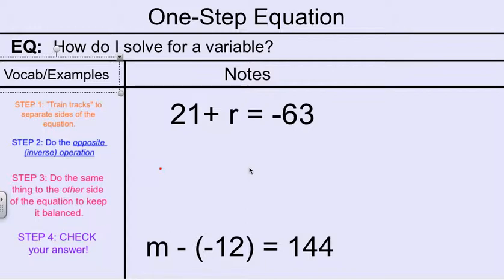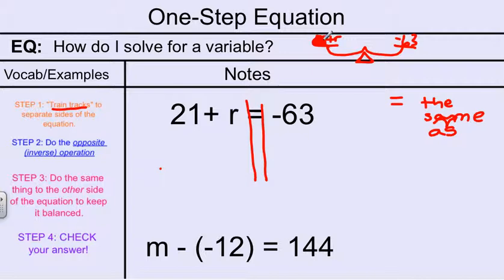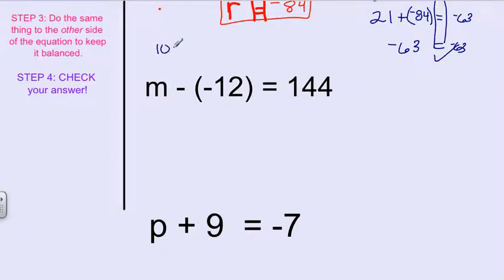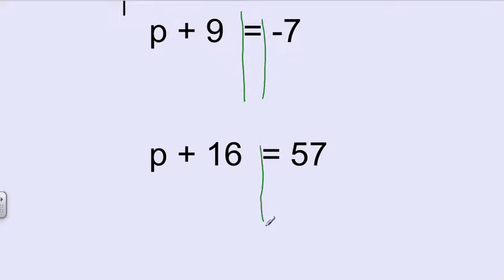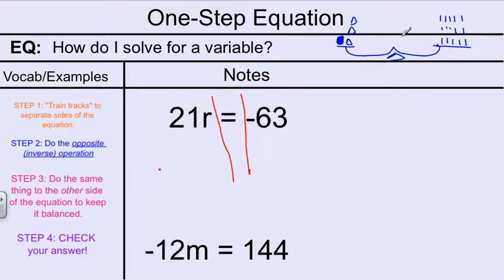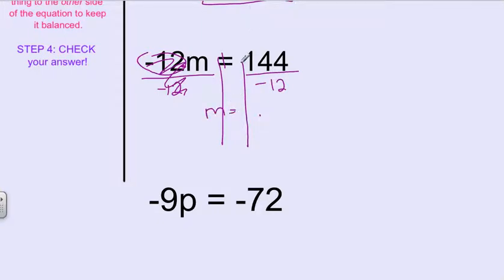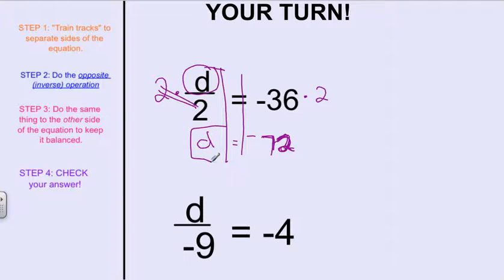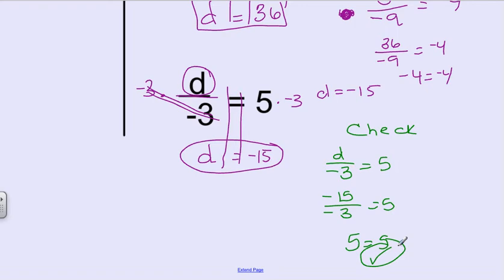One Step Equation